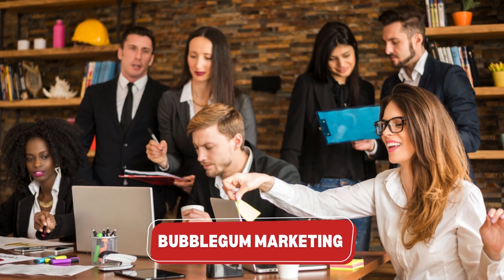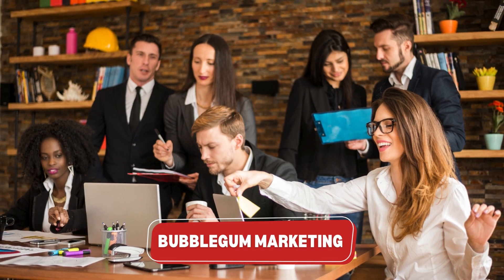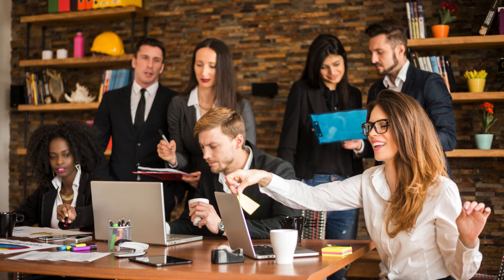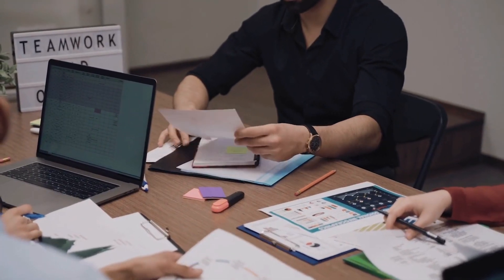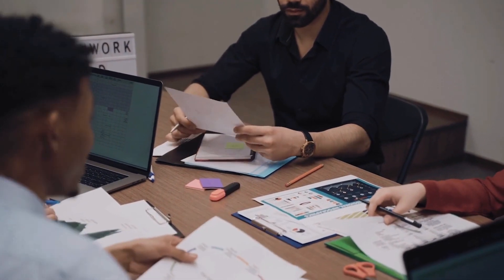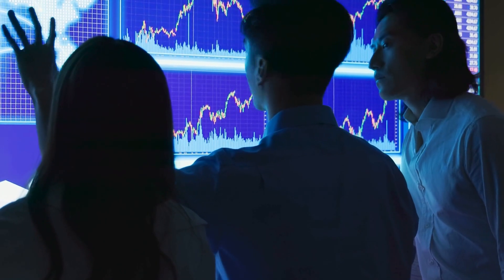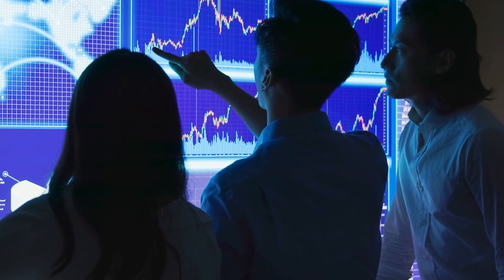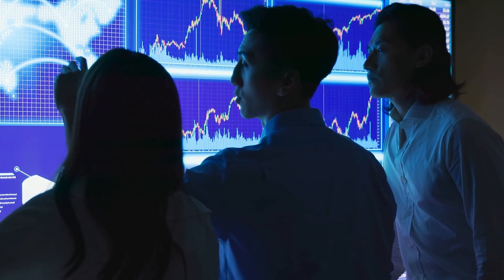Best Digital Marketing Agencies Sydney | Day In Australia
Are you in search of exceptional Digital Marketing Agencies in Sydney? Your quest stops here! Our thoughtfully compiled list offers crucial insights, enabling you to make informed decisions for your business. The pursuit of top-tier agencies to enhance your brand visibility concludes with us. Explore our compilation now to discover the perfect collaborator, custom-fitted to meet your specific needs. It's time to enhance your digital strategy and attain success with the ideal agency by your side. Seize this opportunity to revamp your online presence – embark on your path to success today!

to link up with the premier digital marketing agency and boost your brand using cutting-edge strategies.

Timestamps:

0:26  Bubblegum Marketing
0:48 Sparro
1:14   Digitalplux
1:38  Rocket Agency
2:05 Covert.

PLEASE NOTE: I despise email in general. If you want to say hi or give me recommendations, please comment on a video or on my other social media. I LOVE responding to public comments!